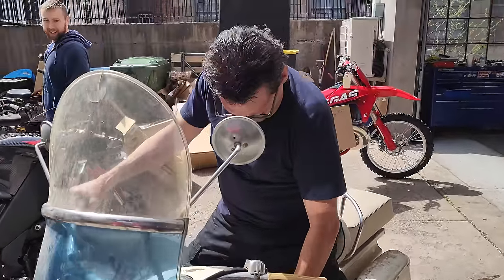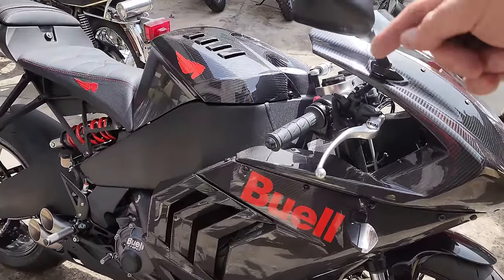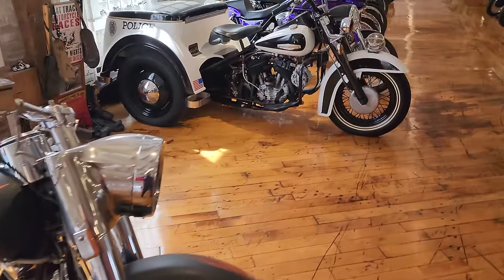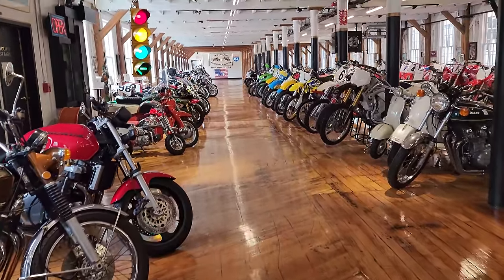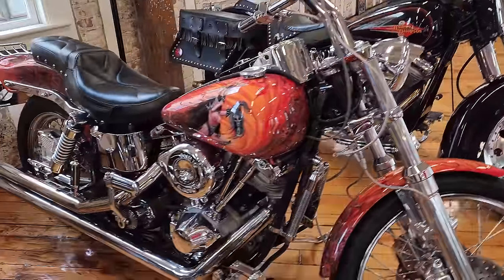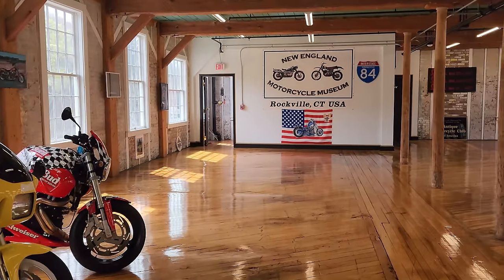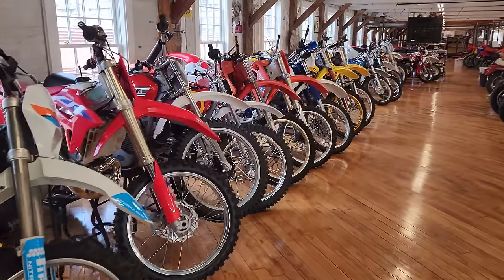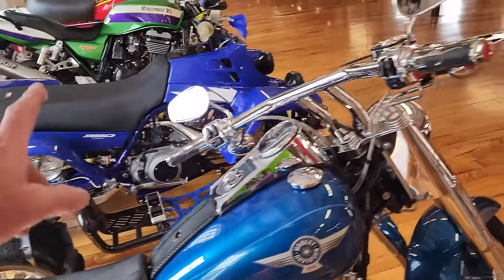ROWS OF CLASSICS AT THE NEW ENGLAND MOTORCYCLE MUSEUM